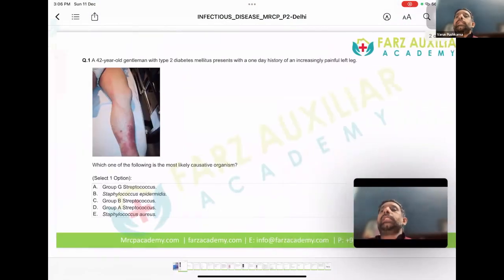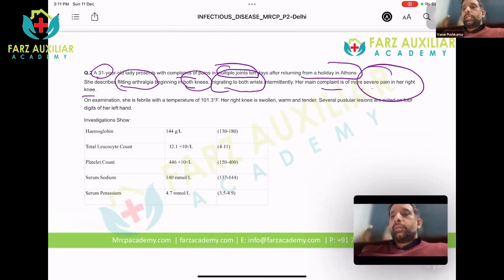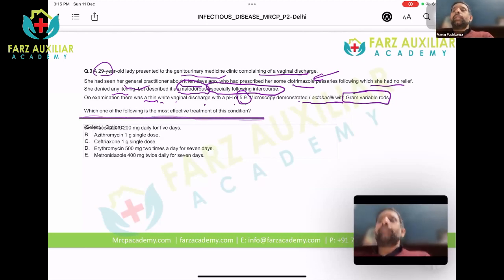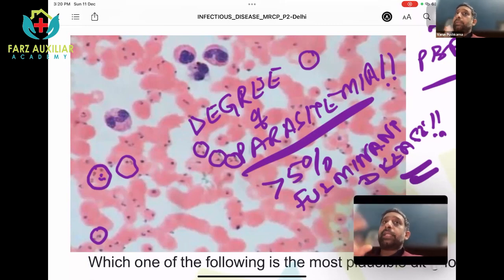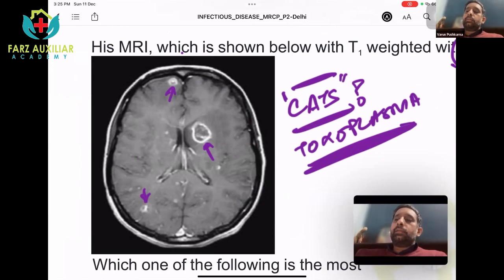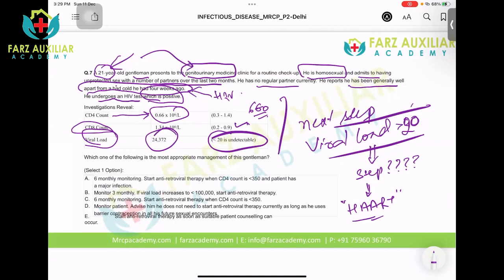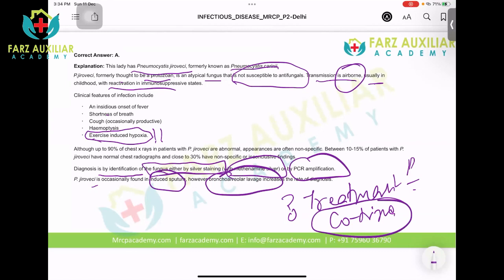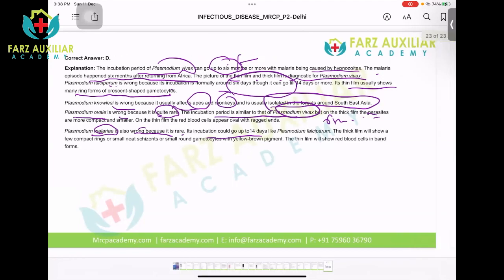𝐌𝐑𝐂𝐏 𝐏𝐚𝐫𝐭 𝟐 𝐄𝐱𝐚𝐦 𝐏𝐫𝐞𝐩𝐚𝐫𝐚𝐭𝐢𝐨𝐧 ||𝐈𝐧𝐟𝐞𝐜𝐭𝐢𝐨𝐮𝐬 𝐃𝐢𝐬𝐞𝐚𝐬𝐞 𝐂𝐫𝐚𝐬𝐡 𝐂𝐨𝐮𝐫𝐬𝐞 || 𝐅𝐚𝐫𝐳 𝐀𝐜𝐚𝐝𝐞𝐦𝐲 || 𝐋𝐢𝐯𝐞 𝐂𝐥𝐚𝐬𝐬𝐞𝐬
𝐌𝐑𝐂𝐏 𝐏𝐚𝐫𝐭 𝟐 𝐋𝐢𝐯𝐞 𝐂𝐥𝐚𝐬𝐬𝐞𝐬 on 𝐈𝐧𝐟𝐞𝐜𝐭𝐢𝐨𝐮𝐬 𝐃𝐢𝐬𝐞𝐚𝐬𝐞 by 𝑫𝒓.𝐕𝐚𝐫𝐮𝐧 𝐏𝐮𝐬𝐡𝐤𝐚𝐫𝐧𝐚.
Farz Academy conducted a 2-Day MRCP Exam Orientation Crash Course In Delhi On 10 & 11 December 2022.
For your support and for being a part of our event conducted on the 10𝒕𝒉 & 11𝒕𝒉 𝒐𝒇 𝑫𝒆𝒄𝒆𝒎𝒃𝒆𝒓, 2022 𝒇𝒐𝒓 𝒕𝒉𝒆 𝑴𝑹𝑪𝑷 𝑶𝒓𝒊𝒆𝒏𝒕𝒂𝒕𝒊𝒐𝒏 𝑷𝒂𝒓𝒕-𝑰 & 𝑰𝑰 𝑪𝒓𝒂𝒔𝒉 𝑪𝒐𝒖𝒓𝒔𝒆 held at the
𝙄𝙣𝙨𝙩𝙞𝙩𝙪𝙩𝙚 𝙤𝙛 𝙇𝙞𝙫𝙚𝙧 & 𝘽𝙞𝙡𝙞𝙖𝙧𝙮 𝙎𝙘𝙞𝙚𝙣𝙘𝙚𝙨, 𝙉𝙀𝙒 𝘿𝙀𝙇𝙃𝙄.
𝑨𝒃𝒐𝒖𝒕 𝑭𝒂𝒓𝒛 𝑨𝒄𝒂𝒅𝒆𝒎𝒚:
Farz Academy is a leading institute for MRCP UK Exam preparation courses. We are a training institute that offers you the best course to help you through the MRCP UK Exam. We have a team of well-qualified and experienced teachers who have vast experience in the field of medicine. They have helped many students pass the exam.
Our  Eminent faculties of the UK are actively involved in designing the course materials like – Tutorial videos, and conducting weekly mock tests, and live classes.
Apart from the above Farz Academy conducts MRCP Refresher Course just before the MRCP exam, so that the students get hands-on and refresh their knowledge on all subjects together with the experts.

FIND US AT:
𝒉𝒕𝒕𝒑𝒔://𝒘𝒘𝒘.𝒇𝒂𝒓𝒛𝒂𝒄𝒂𝒅𝒆𝒎𝒚.𝒄𝒐𝒎/
𝒉𝒕𝒕𝒑𝒔:// 𝒘𝒘𝒘.𝒎𝒓𝒄𝒑𝒂𝒄𝒂𝒅𝒆𝒎𝒚.𝒄𝒐𝒎
GET IN TOUCH: